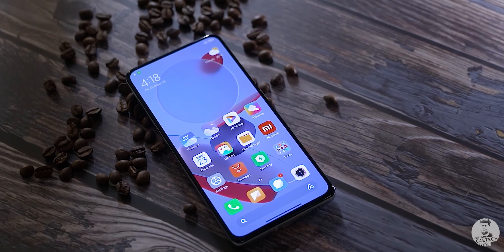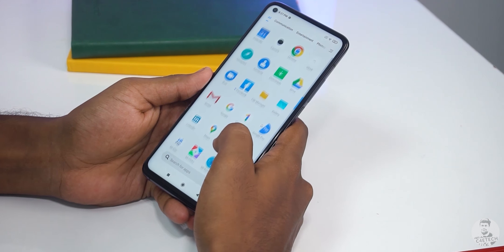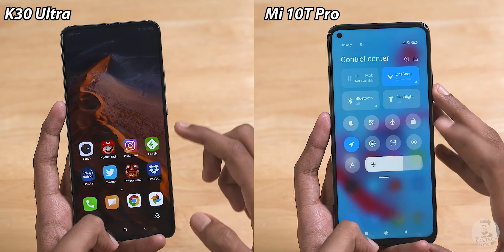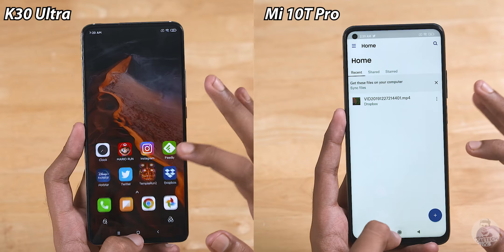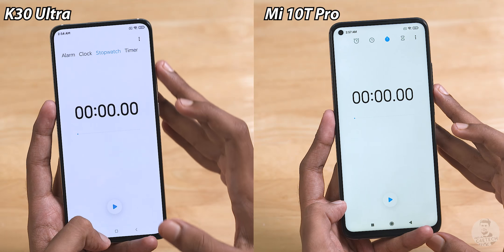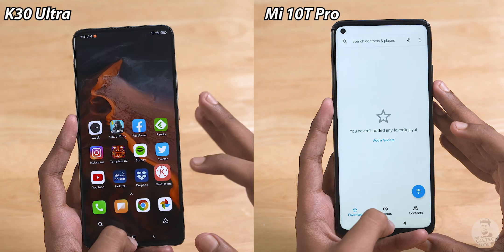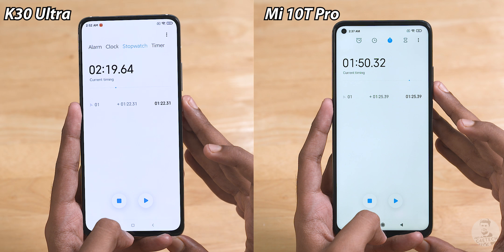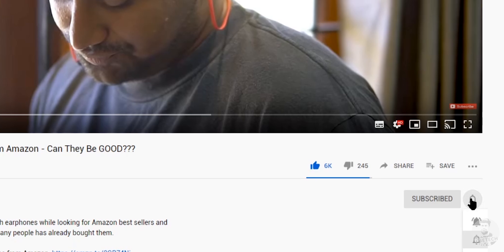Snapdragon vs Mediatek - K30 Ultra vs Mi 10T Pro - Who’ll Win?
This is our speedtest video where we pit the Mediatek Dimensity 1000+ toting Redmi K30 Ultra against the Xiaomi Mi10T Pro.

Both these phones are running on MIUI 12 but underneath the hood one has a Mediatek processor while the other one is from Snapdragon - so who'll win this speedtest? Watch on to find out.